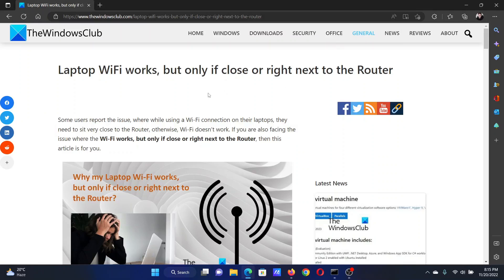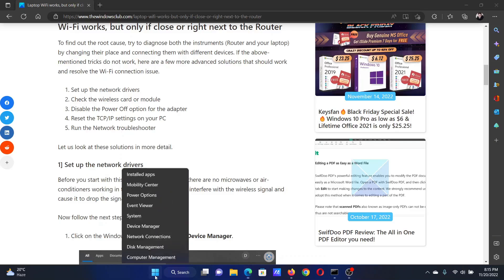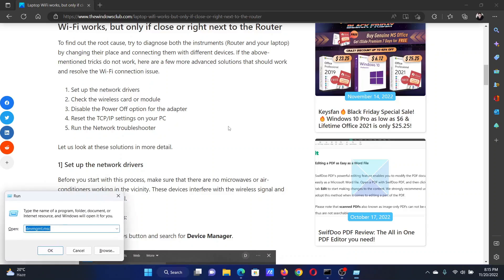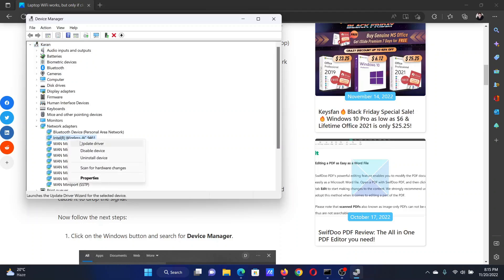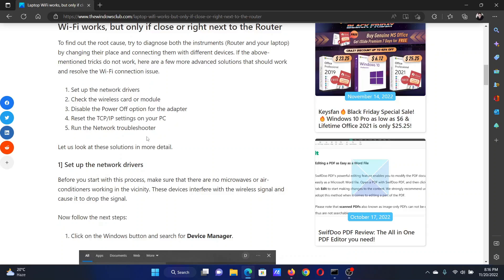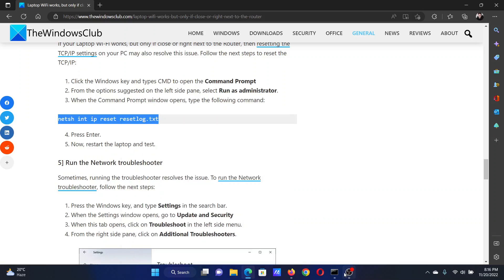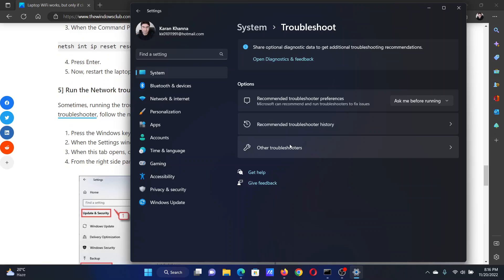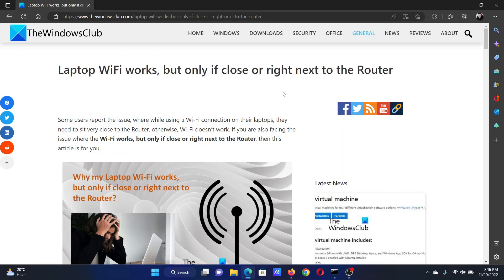Laptop WiFi works, but only if close or right next to the Router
Some users report the issue, where while using a Wi-Fi connection on their laptops, they need to sit very close to the Router, otherwise, Wi-Fi doesn’t work. If you are also facing the issue where the Wi-Fi works, but only if close or right next to the Router, then this guide is for you.

To find out the root cause, try to diagnose both the instruments (Router and your laptop) by changing their place and connecting them with different devices. If the above-mentioned tricks do not work, here are a few more advanced solutions that should work and resolve the Wi-Fi connection issue.

1] Set up the network drivers

2] Check the wireless card or module

3] Disable the Power Off option for the adapter

4] Reset the TCP/IP settings on your PC

5] Run the Network troubleshooter

Timecodes:
0:00 Intro
0:21 Update Network drivers
0:33 Disable Power OFF option for adapter
1:07 Reset TCP/IP Settings
1:28 Run the Network adapter troubleshooter